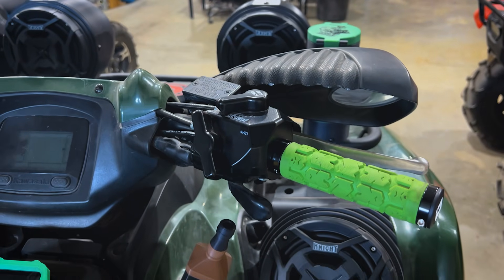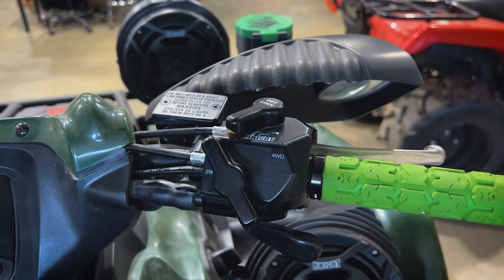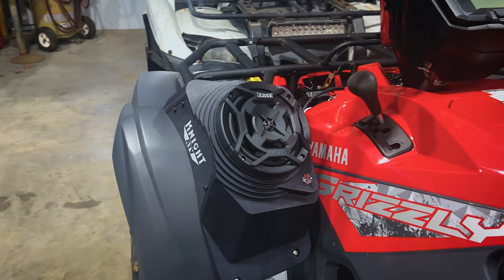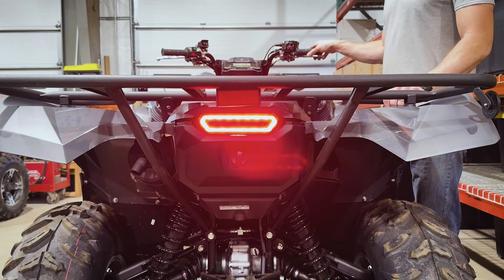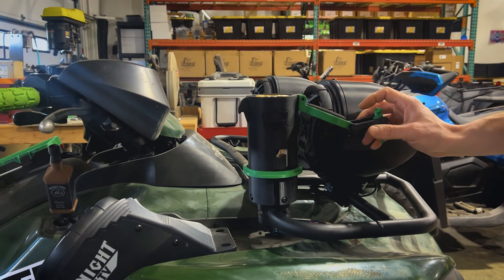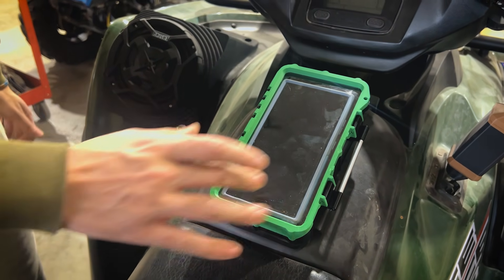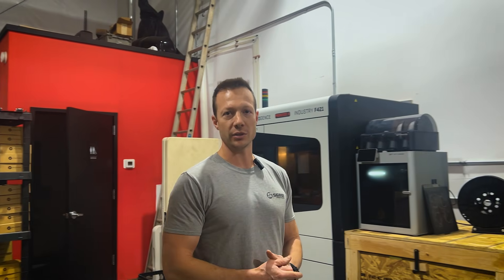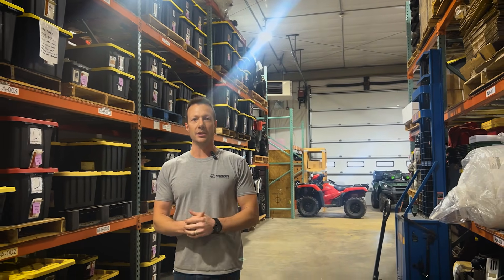Introduction to Knight ATV: Experience the Ultimate Ride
Get a behind-the-scenes look at Knight ATV, a brand of Sgroi Innovations.

It’s crazy how unreliable your 2WD to 4WD electronic actuator really is. That’s why we started Knight ATV.

All of our products have been designed and developed by off road enthusiast Joseph D Sgroi, Mechanical and Aerospace Engineer.  In 2023, Joe hired more engineers due to demand of the growing business. Today he works along side these engineers to continue to grow the Sgroi Innovations brands, Knight ATV, Big Tims Bikes and more.

Sgroi Innovations was founded in 2014 by Joe and his father Sal. Joe was born with a passion for powersports. He has been riding dirt bikes and ATV’s since 5 years old, repairing them since 12 and selling rebuilds by the time he was only 16! He took his passion for the sport along with his engineering background to create his first manual 4WD conversion kit for a Kawasaki Brute Force. Since then, dozens of products have been sold under the Knight ATV brand.

Joe carefully designs, develops and tests all Knight ATV Powersports Products. We have numerous new products in development at all times. Each one is carefully considered, designed, prototyped, tested, proven, and guaranteed. Once we are completely satisfied the new product meets our high standards it is added to our product line. We strive to provide you with the best quality, reliability and service to always keep you riding!

We are proud to say that our products are currently in use on vehicles in all of the United States, all of Canada's provinces, Australia, New Zealand, Lithuania, Germany, Romania, Serbia, Norway, Sweden, Ireland, Russia, Greenland, Guam, and more.

Keep up to date with Knight ATV by following us on social media or heading over to our website.

We Guarantee you will not be disappointed.